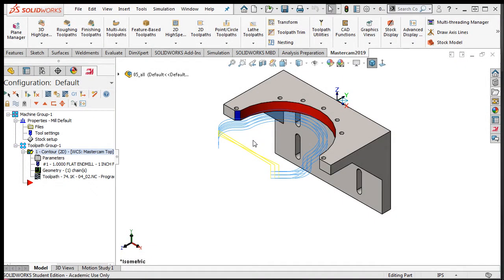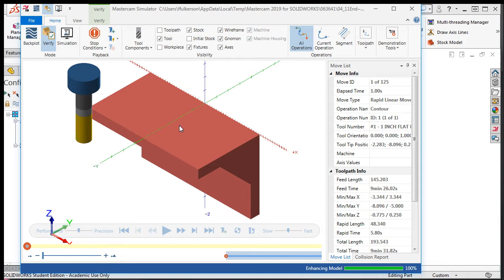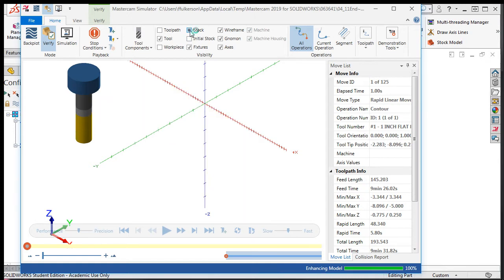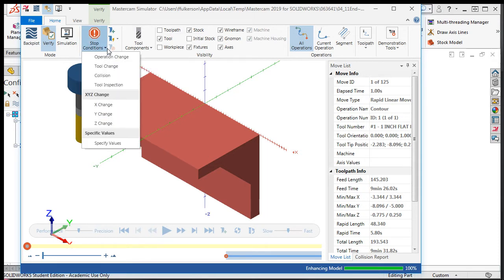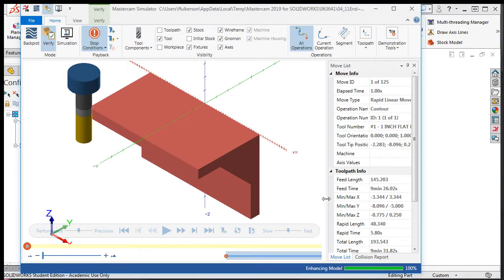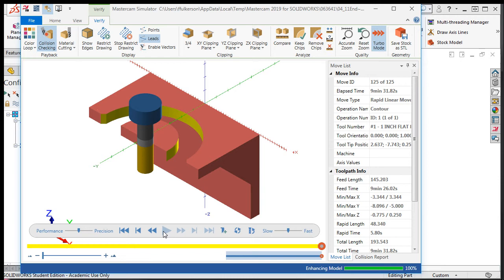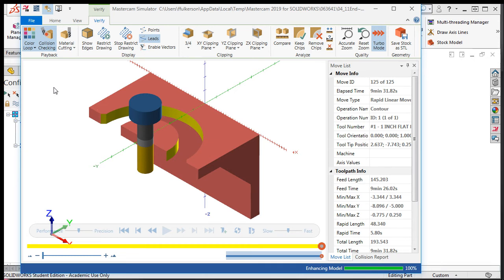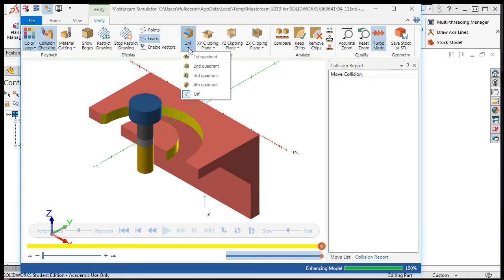26 - Mastercam for SolidWorks - Verify Simulation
In this video I demonstrate how to use the verify simulator and describe some of the common settings.
00:00 Intro
00:17 Launch the simulator
01:41 Stop on collision
02:48 Play the simulation
03:15 Color loop
03:42 Toolpath information
04:01 Collision report
04:08 Section views